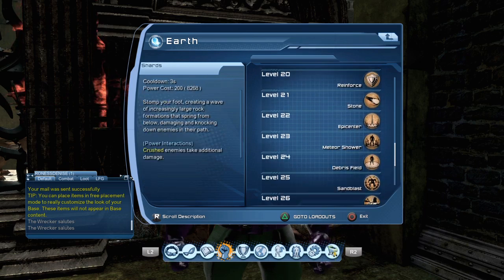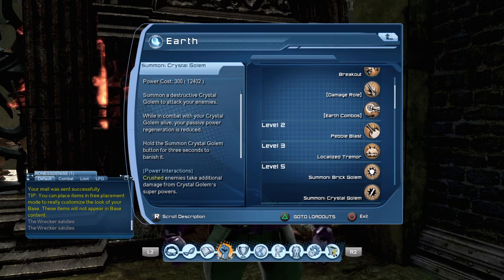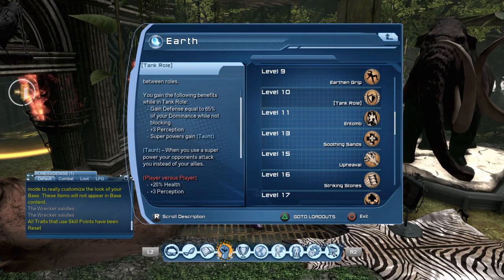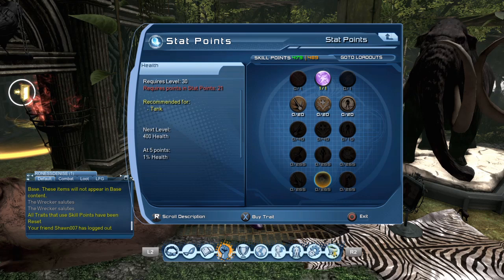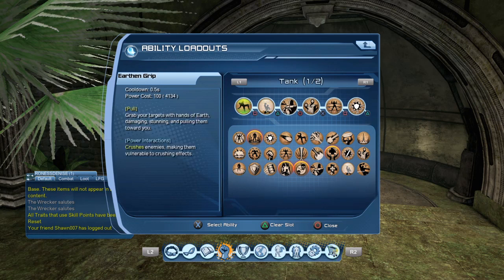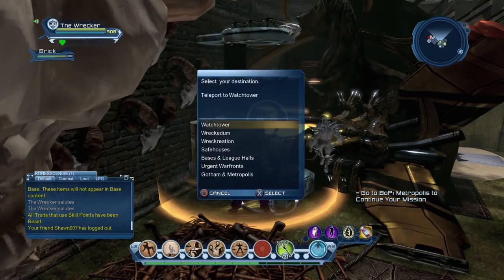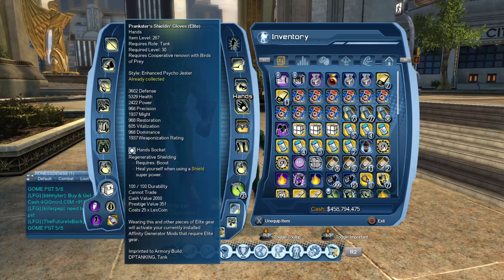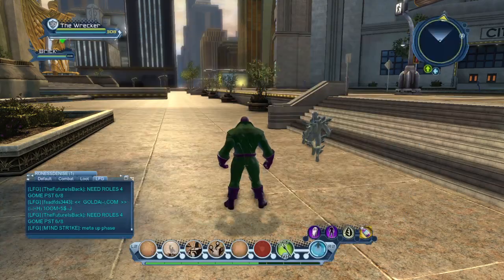DCUO Earth tank Brick build and loadout updated for 2020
In depth look at Earth tank Brick build and loadout updated for 2020